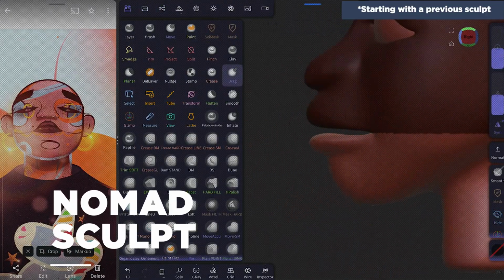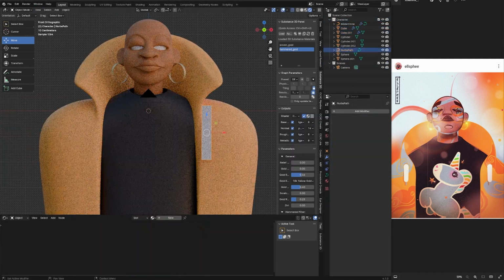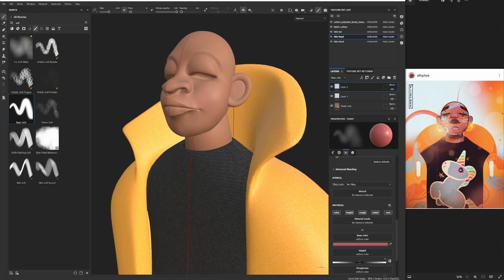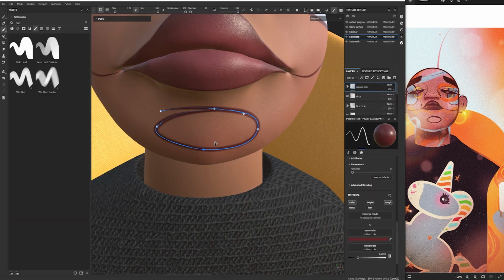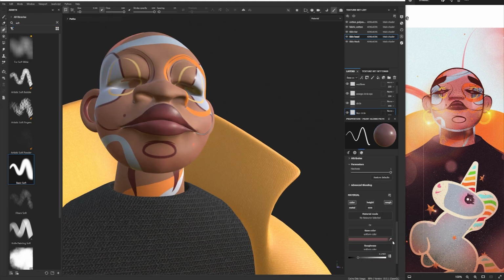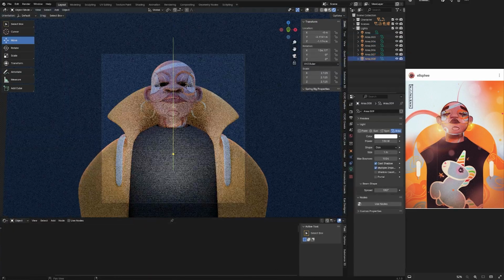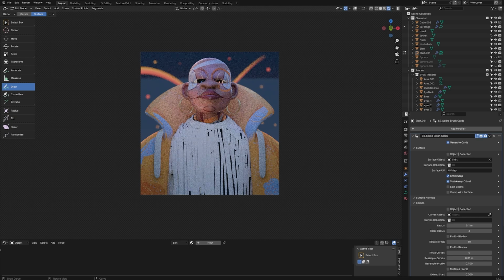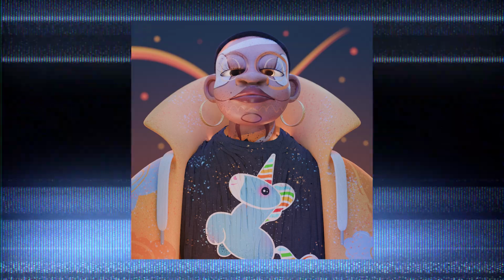2D Illustration to 3D Character - FULL Process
Ever wondered how to breathe life into a 2D illustration using Nomad Sculpt, Blender and Substance 3D Painter?

In this video, I unveil the secrets behind my artistic journey, turning a flat image into a dynamic 3D masterpiece! 🚀

Get ready to be inspired as I walk you through my entire workflow, starting with a previous sculpt from Nomad Sculpt. Witness the evolution as I refine the sculpt in Blender, meticulously crafting clothing using box modeling techniques

Then, prepare to be amazed as I unleash the power of Adobe Substance 3D Painter, infusing the model with vibrant textures that capture the essence of the original illustration. Watch me push creative boundaries by incorporating my signature spline painting style into the clothing design, adding unique details and depth. 🎨

Finally, experience the magic as I meticulously set up the scene, experimenting with different lighting setups and camera angles to create the perfect mood.

I'll guide you through my final rendering process in Blender, highlighting the adjustments I make to achieve a polished and visually stunning result.

This video is a treasure trove of tips and techniques, perfect for anyone eager to learn the art of 3D character creation.

 Whether you're a beginner or a seasoned artist, you're sure to be inspired by this immersive journey from 2D to 3D. I'll share insights into my decision-making process, the challenges I faced, and the solutions I discovered along the way.

Don't miss out on this behind-the-scenes look at my creative process!

00:00 Intro
0:34 Nomad Sculpt
1:38 Blender Sculpting + Modeling
3:35 Texturing in Substance Painter
8:13 Lighting
9:00 Creating Background Elements
9:28 Additional Texturing
9:45 Spline Painting
10:52 Creating Hair
11:19 Finalizing Details

Want to learn Nomad Sculpt & Blender FAST? Get your daily dose of 3D with these quick crash course sculpts! While these won't teach you everything about digital sculpting, it will give you some ideas on where to start with your 3D creations! 🎨

 📲 REGGIEPERRYJR.COM

🎶 Want to hear more music? Here is a play list of remixes! 🎶